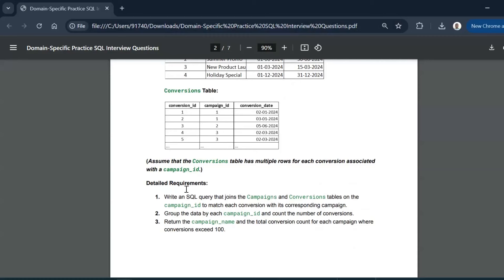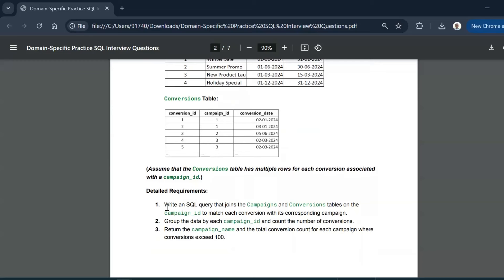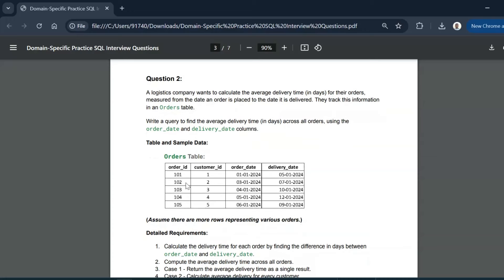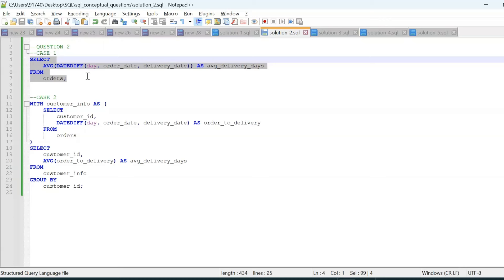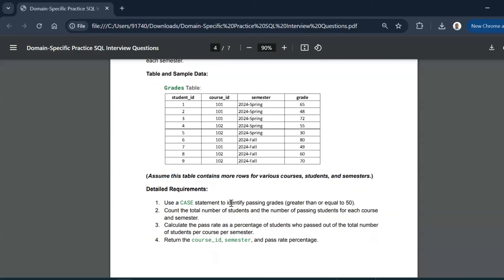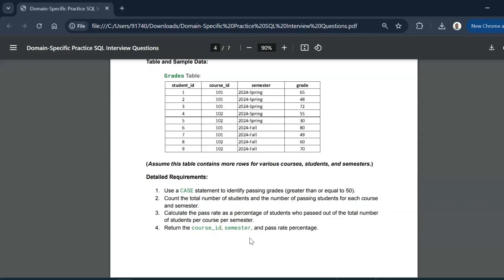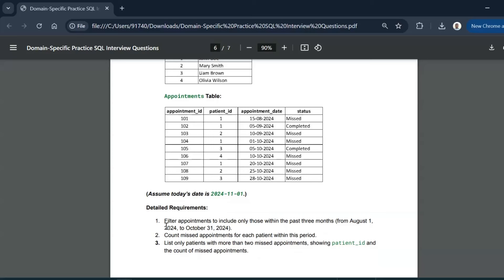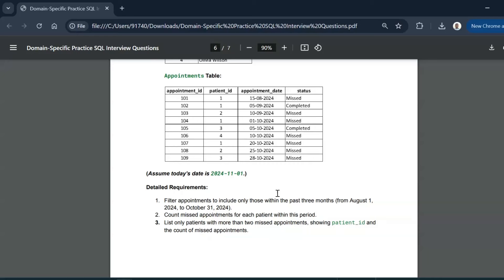Mastering SQL Concepts with Practical Questions || SQL for Real-World Scenarios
In this video we will look at multiple domain specific sql interview questions.